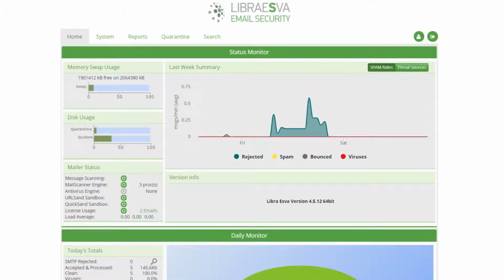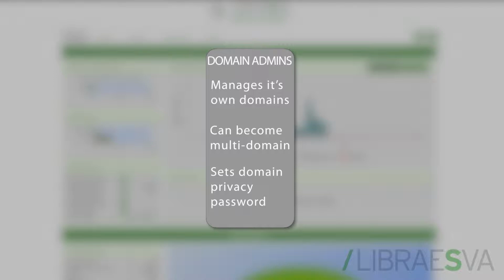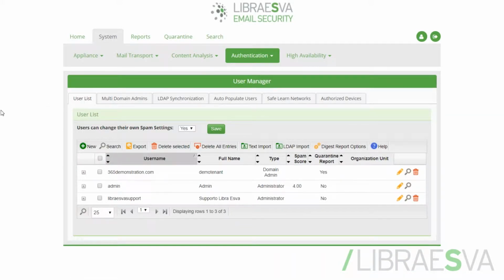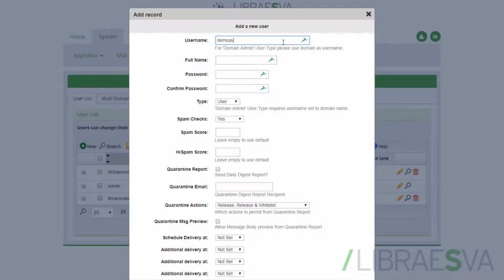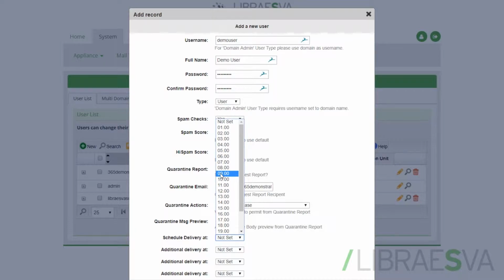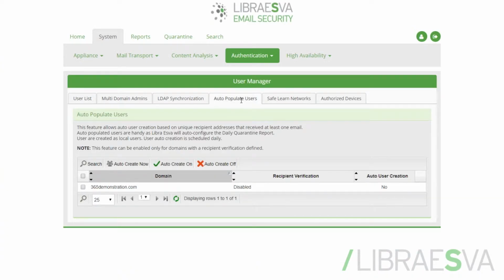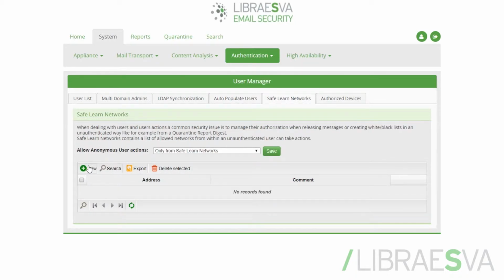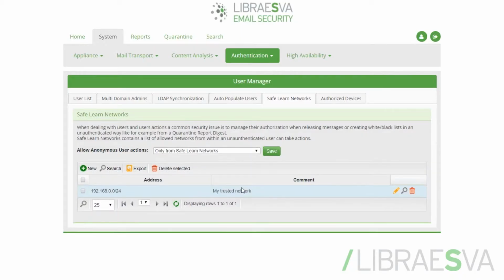User Management (Spotlight)